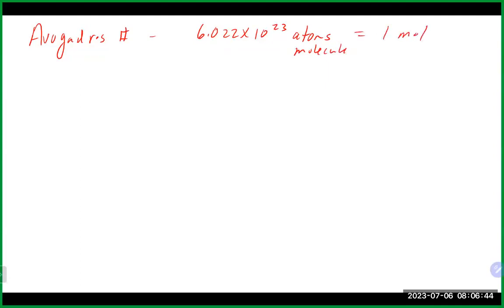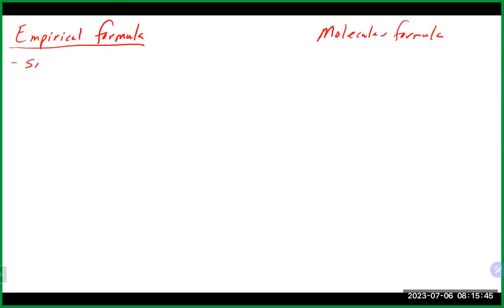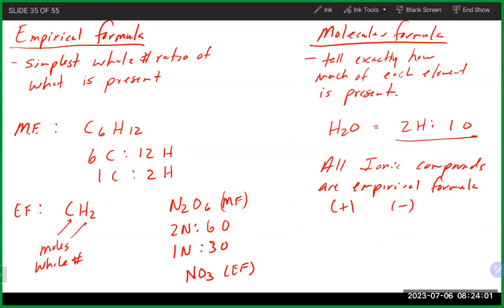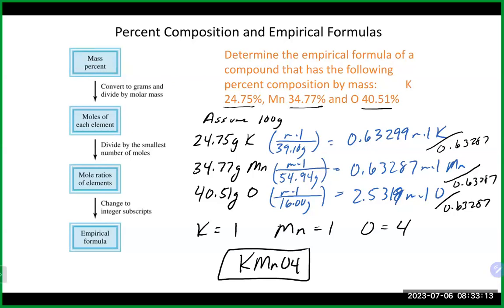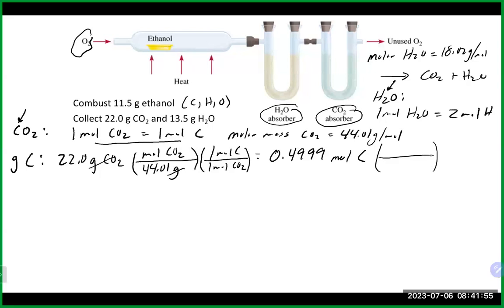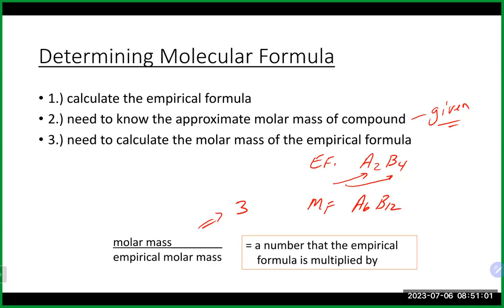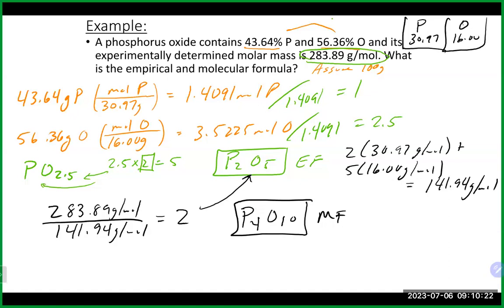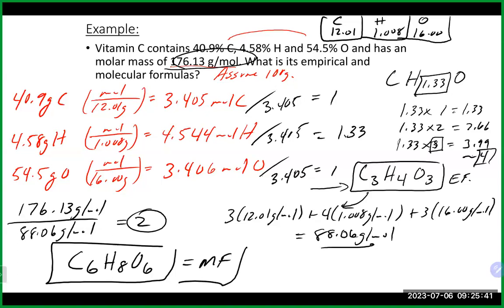Chem 200A Lecture 7/6/23 Part 1 (Ch 5)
We lectured on Ch 5 (% composition by mass, empirical formula, combustion analysis, molecular formula)